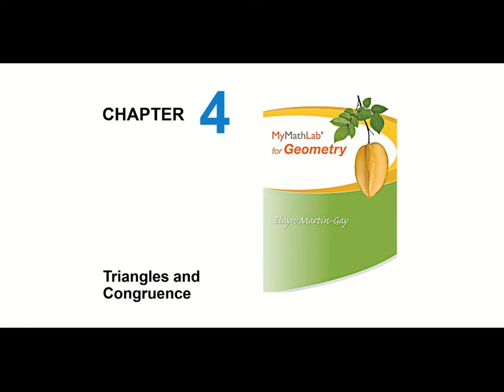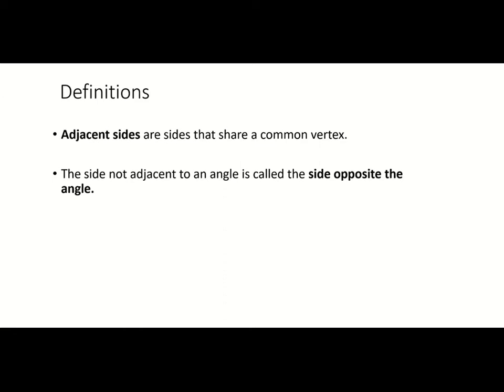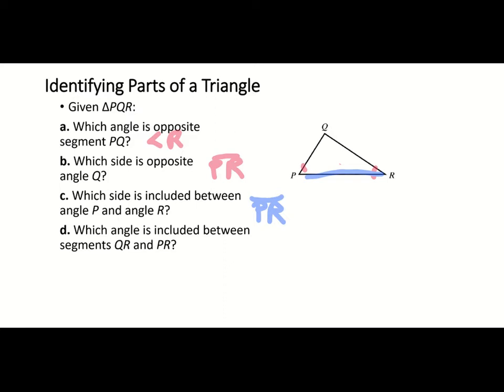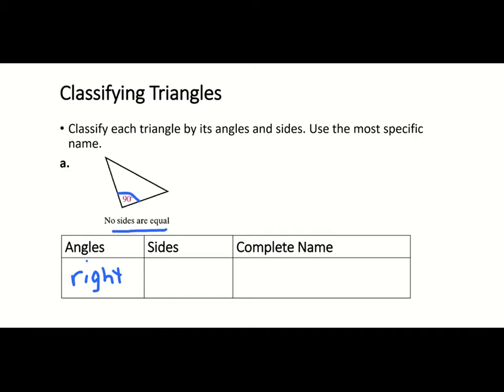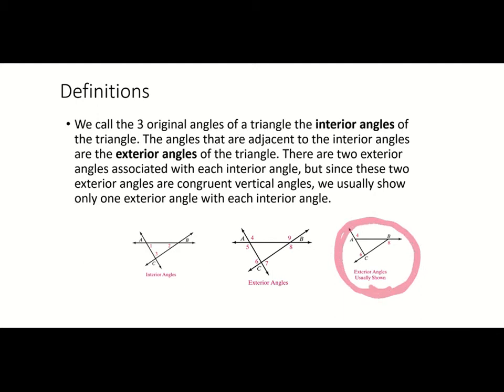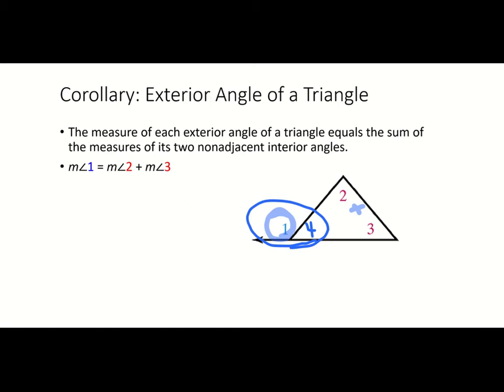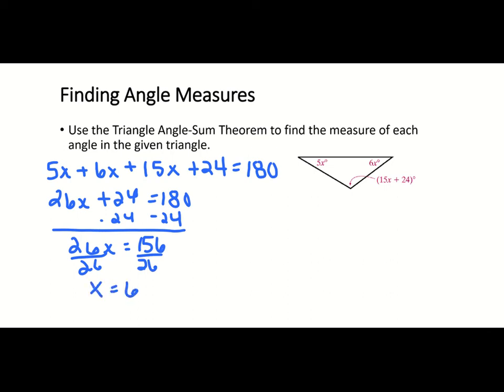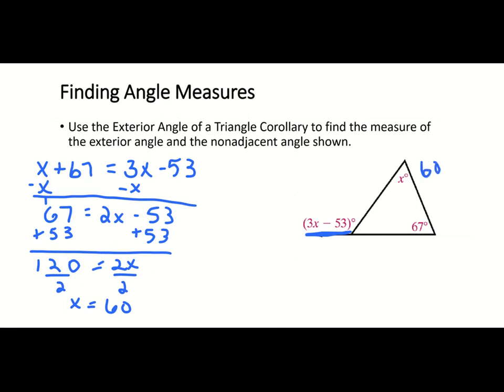Math 211 Chapter 4 Section 1